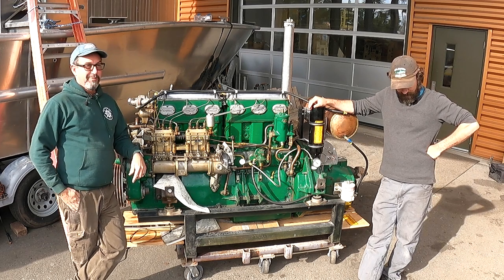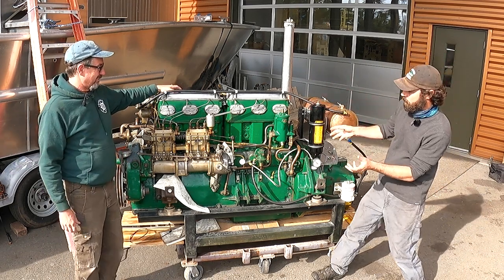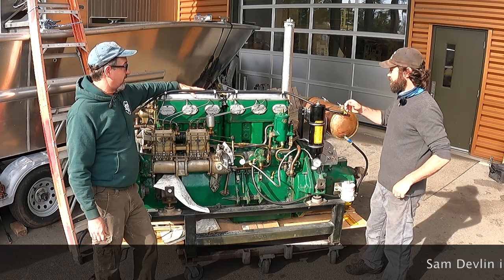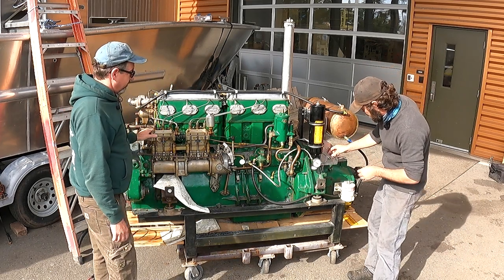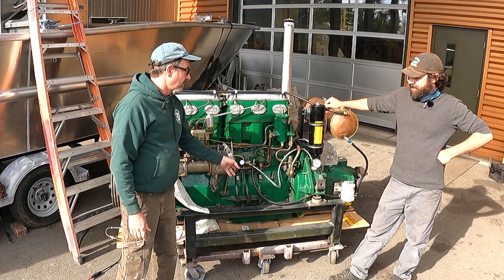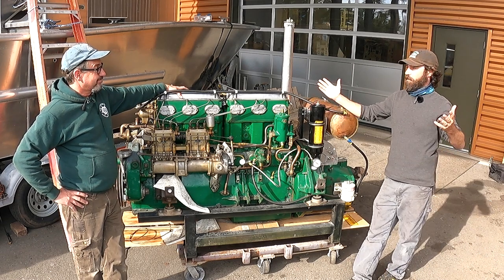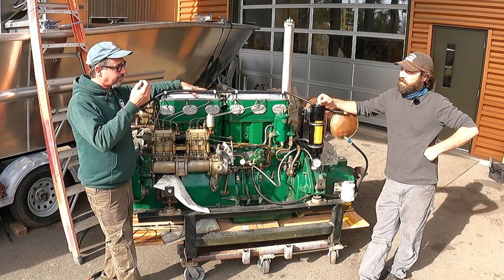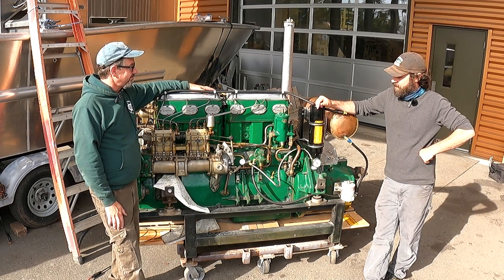Side Trip: A Great Old Gardner Diesel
Annual Spring startup of our Gardner 6LW Diesel, what a treat! Thanks Sam for letting us 'keep an eye on it' for you. You can still find vessels with these legendary machines operating and for sale. I'd love to know how many hours Radiant Star has on her 8LXB.

As you all know we LOVE old boat engines around here at SVC and wanted to show off our beautiful relic of an engine or rather our Marine Tech Center “Artwork”. This antique Gardner 6LW Diesel was used back in the day in many fishing boats in the early 30’s & 40’s (World War II Era). These British built diesel engines were originally constructed for marine use. Thanks to some new parts and help from a few of our students here at SVC we got this old girl up and running!

Sam Devlin, owner of Devlin Boat Co, rescued this beaut of engine from an old boat that was about to be crushed.  Thanks Sam! Make sure to give her a visit the next time you come by the Marine Tech Center, she’ll be hanging out in our lobby.  It you would like us to fire her up for you make sure to call Mike or Matt first to arrange a visit.

Photo credits and thanks to Thad at Think Studios

Michael Beemer
Department Chair
Skagit Valley College Marine Technology